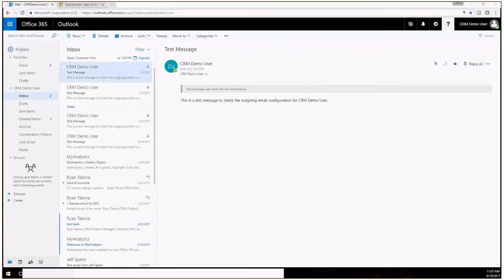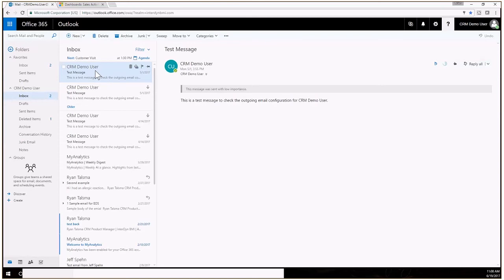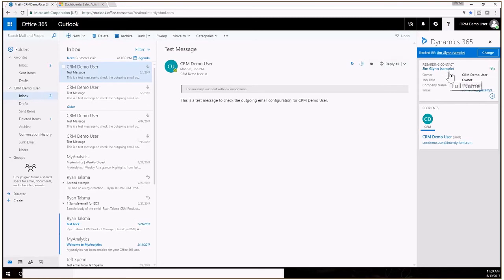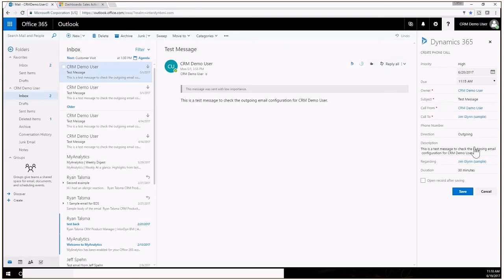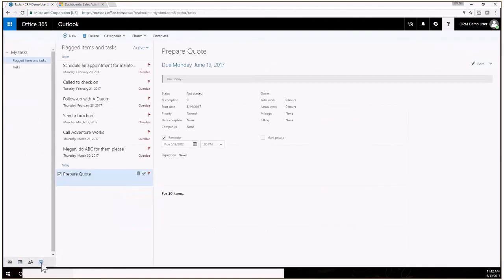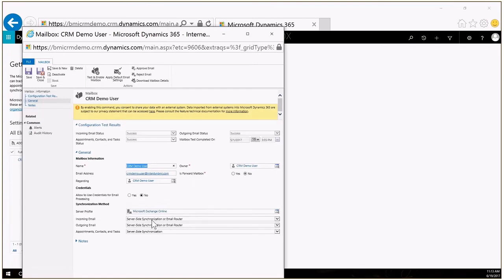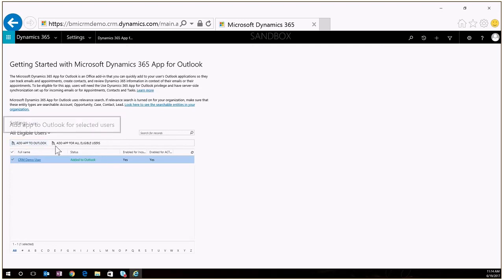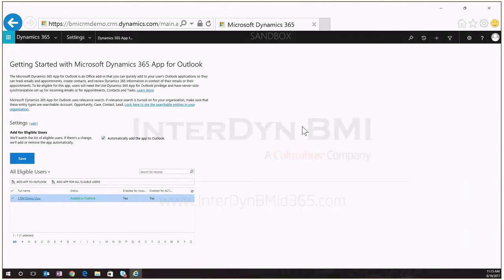Dynamics 365 App for Outlook Walkthrough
Brian Dewulf, Dynamics 365/CRM Practice Director for InterDyn BMI, walks through some of the functionality of the Microsoft Dynamics 365 for Outlook App. This integration allows for flexibility in device use through compatibility with the full version of Outlook, Outlook web access, and mobile versions of the app.